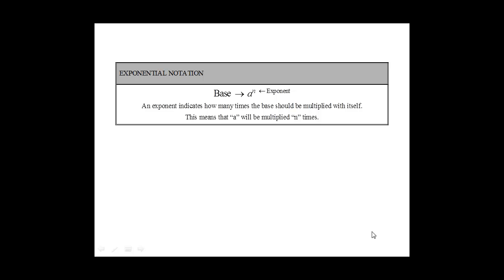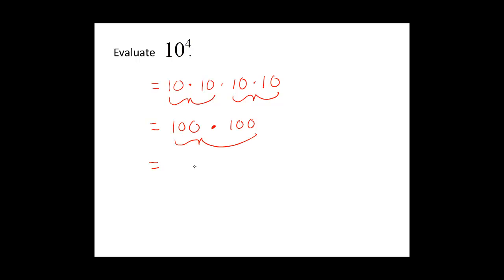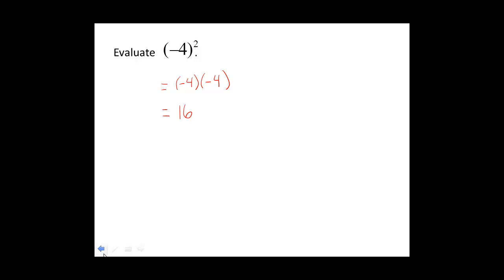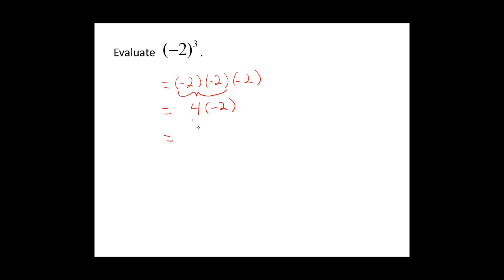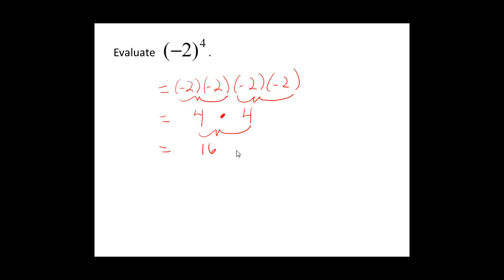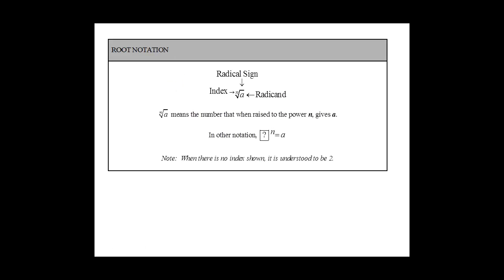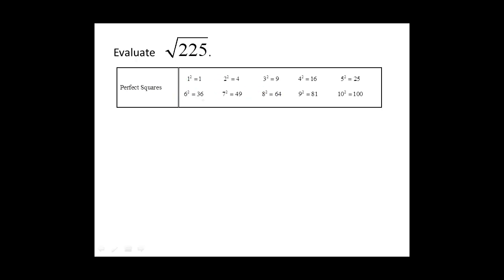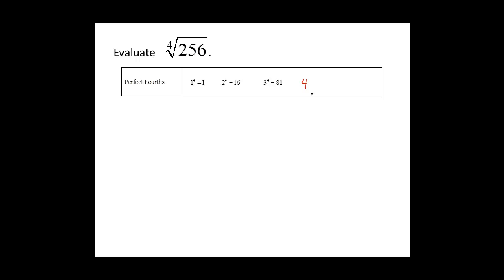Math081C1S6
Exponents and Roots